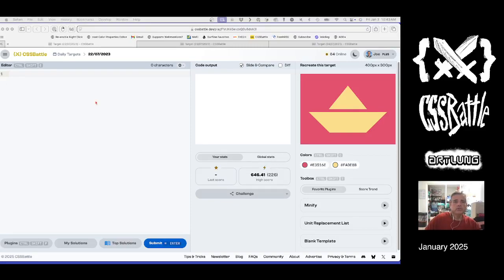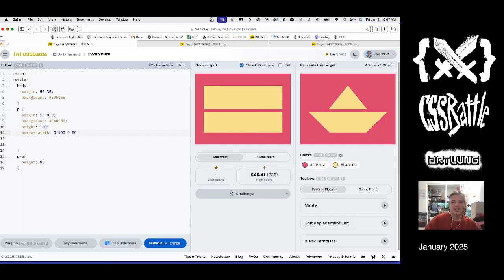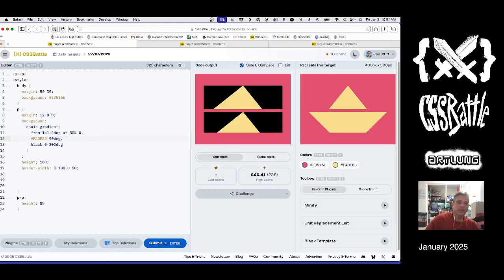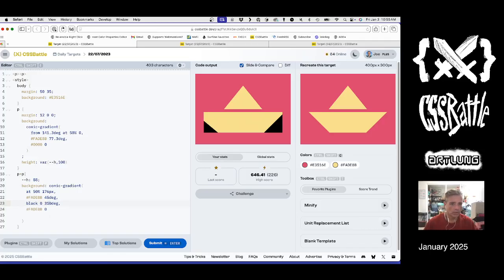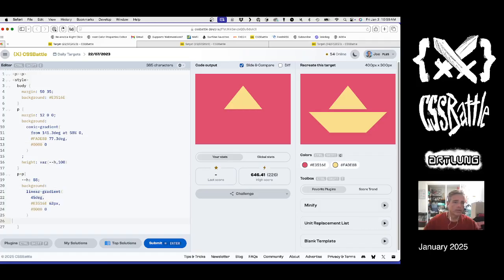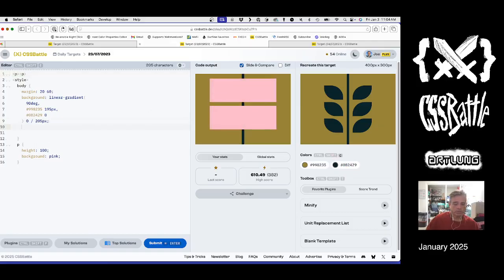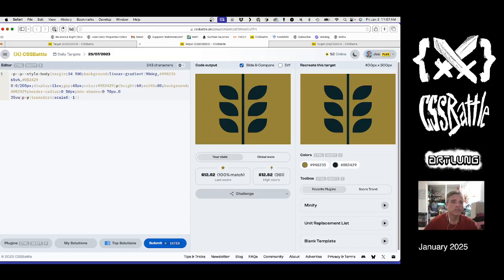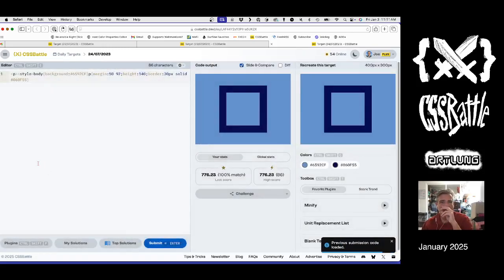CSSBattle for JULY 22, 23, 24 (2023) (RETRO-DAILY CHALLENGE)